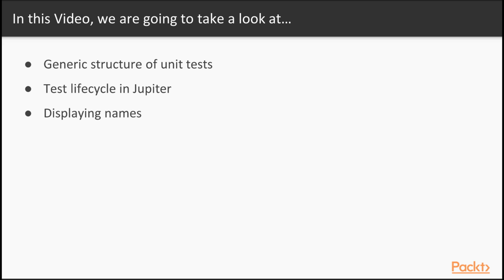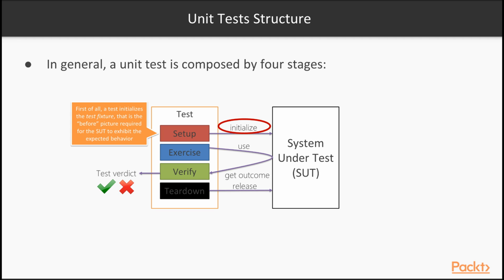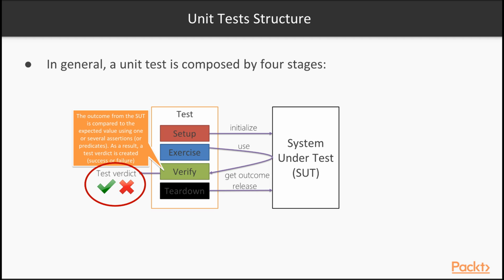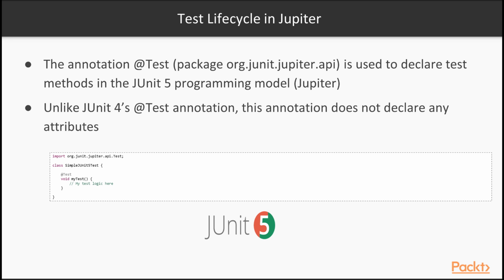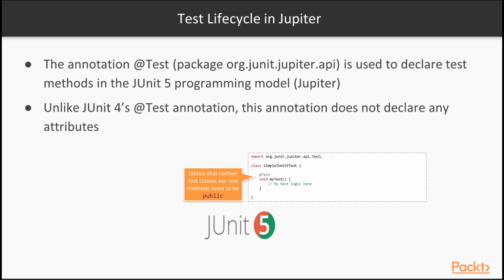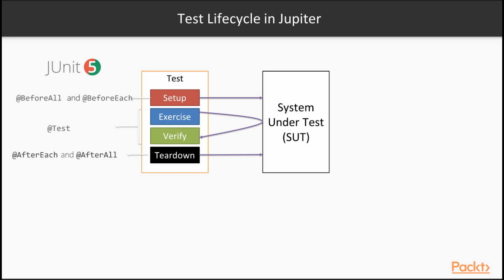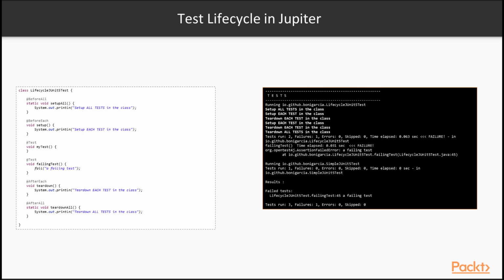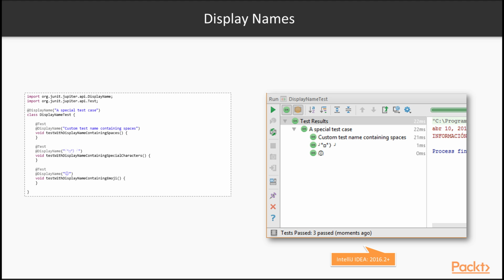Introduction to JUnit 5 : Standard Tests | packtpub.com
In this video, we are going to learn the basics to write tests based on the JUnit 5 programming model, called Jupiter.
• The generic structure of unit tests
• The annotations for the test management lifecycle in Jupiter
• How to change the display name for Jupiter tests